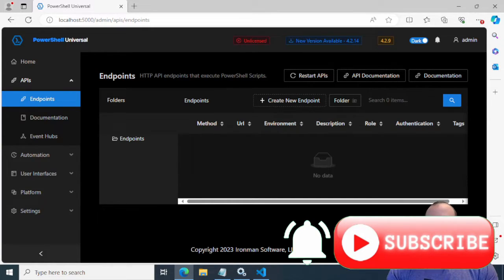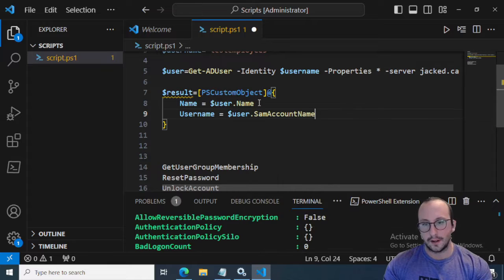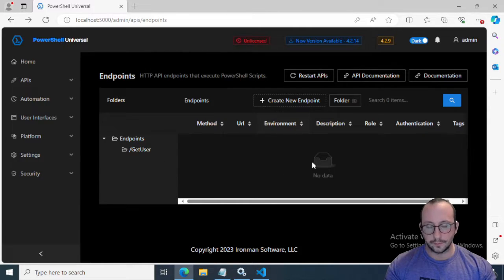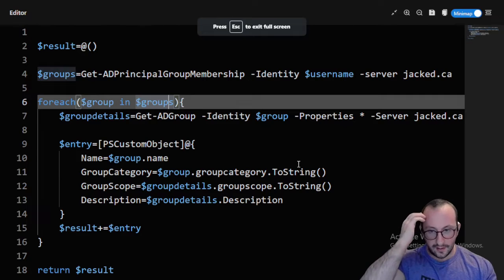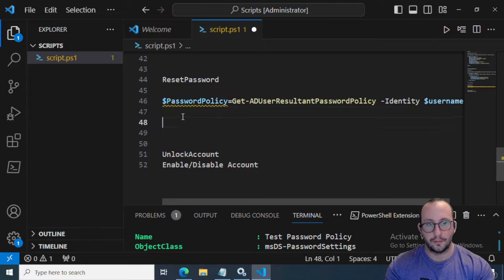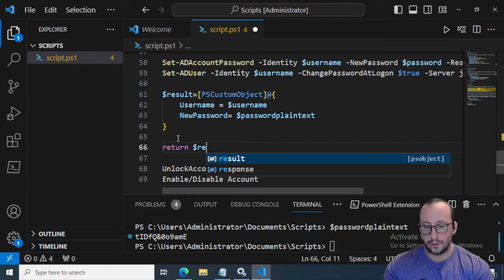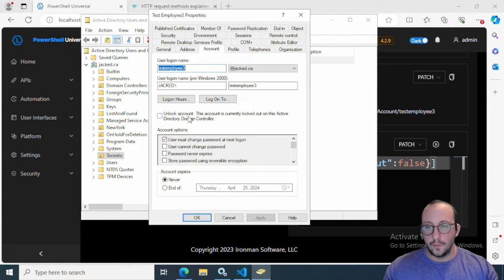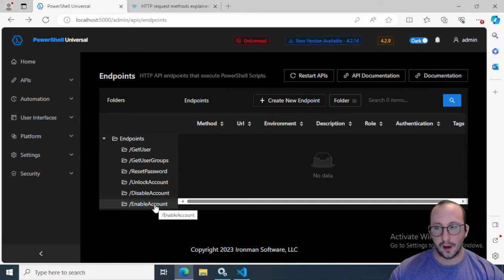PowerShell Universal Project - Active Directory Tool - Part 1 : Creating the API Endpoints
In this series we will be creating a fully functional Active Directory Tool using Powershell Universal to create a back end and front end to be able to give power to end users to search for users, reset passwords, unlock accounts, and enable/disable accounts.